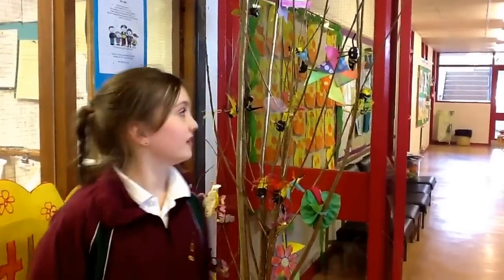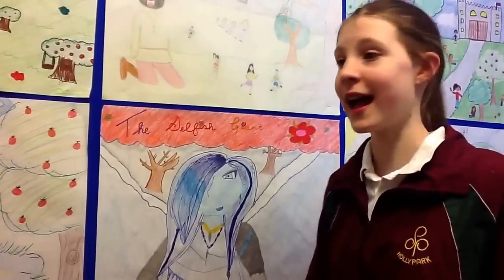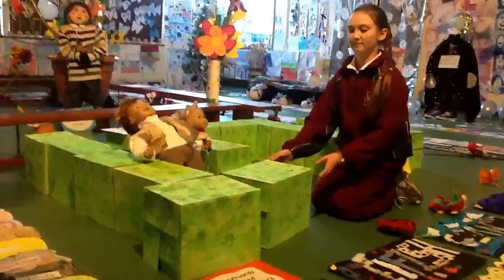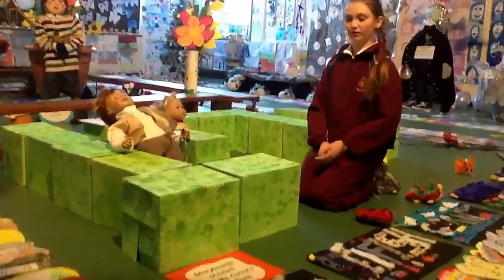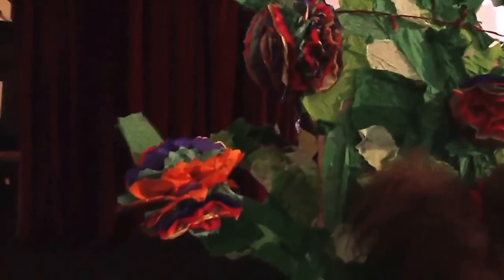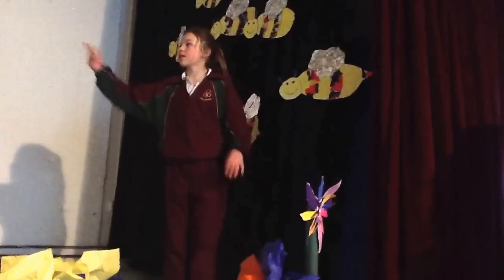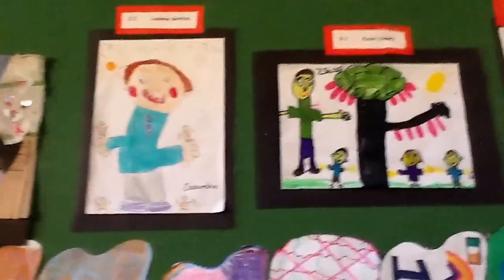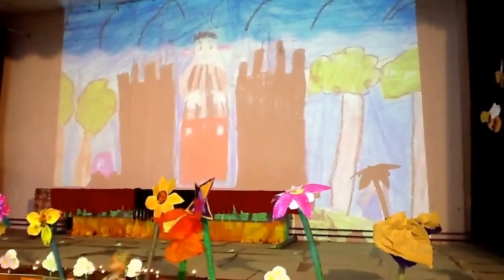"The Selfish Giant" Art Exhibition - St Patrick's GNS Hollypark